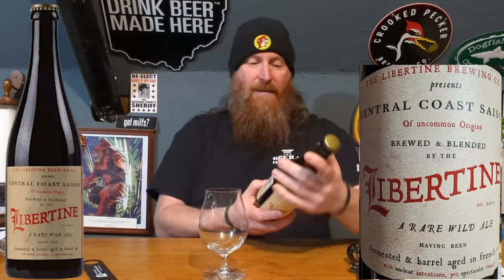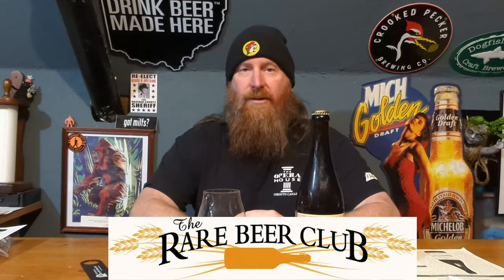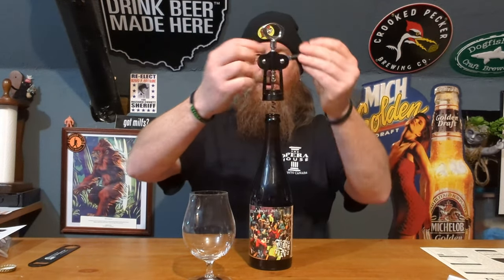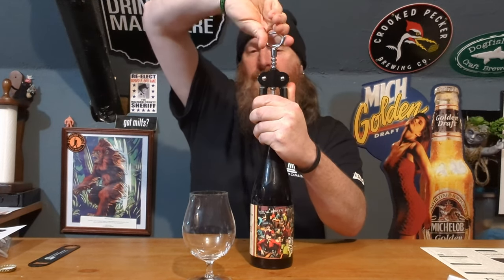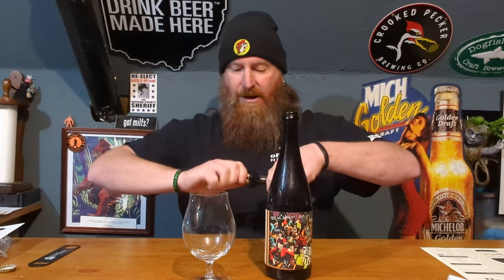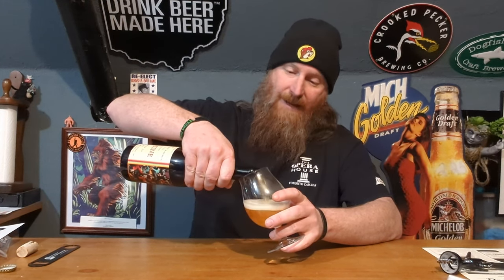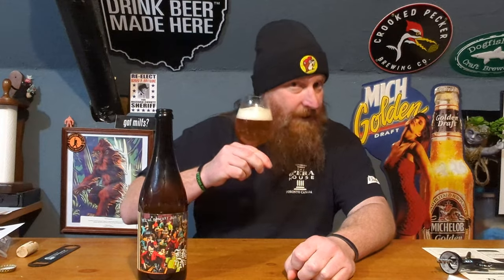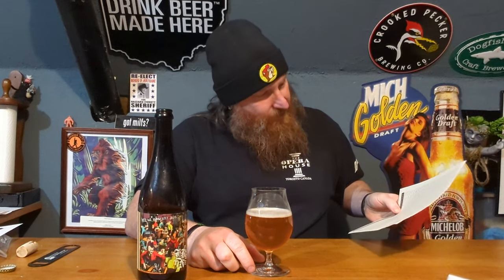Rare Beer Club: Central Coast Saison 2016 Review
The beer I reviewed today is from Libertine Brewing Company out of San Luis Obispo, California.  If you saw my Rare Beer Club video then you know this was the other beer in the box.  This is a wild saison or wild ale and the flavors were so complex that my palate was overwhelmed.   This was a really unique beer to try and I look forward to finding more beers from the brewery.

The rare beer club can be found if you would like more info on it.  Its a really cool subscription and an excellent gift for any beer lover.

I have posted the images of the paperwork on the beer that comes from the Rare Beer Club.

I am probably forgetting to put something here but no one ever reads this anyways!

BTC:   bc1qdu30fm5ssvn4h70vdz3h4csand0yj6xnwe7k5j
ETH:  0x87EFE2FfDF1f49B679B037cc1c9E6FE0a9e2227a
Doge:  DMqYiqkUdVzQKkXLbjuTtmWsFjfjQpFF3j